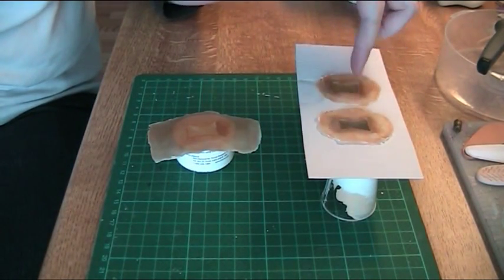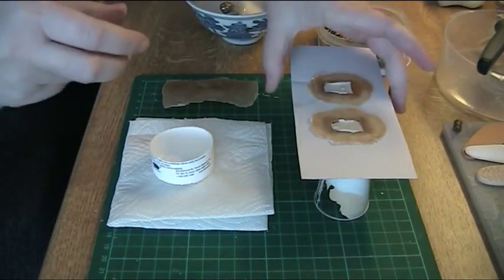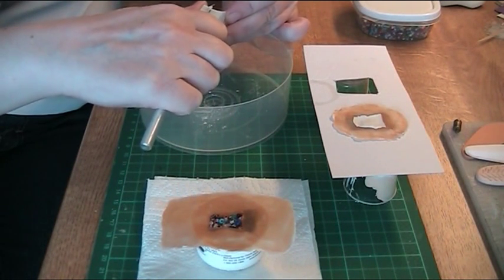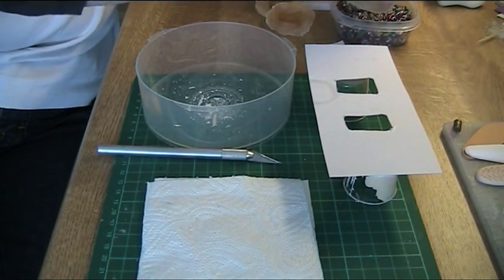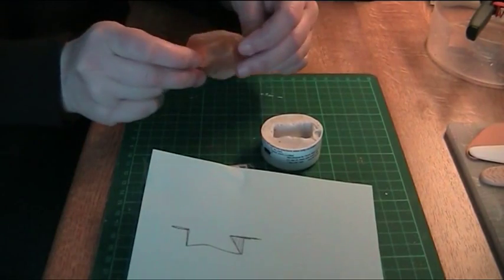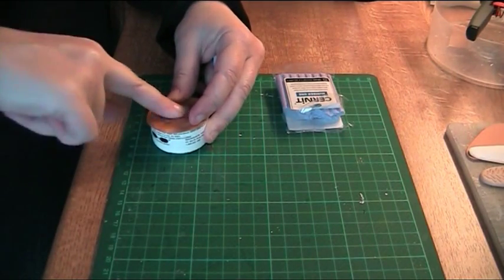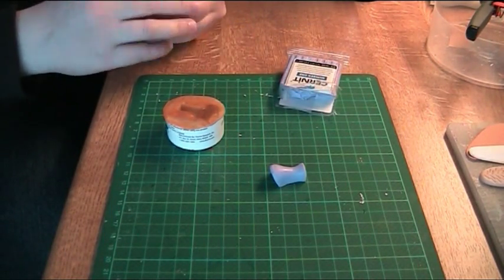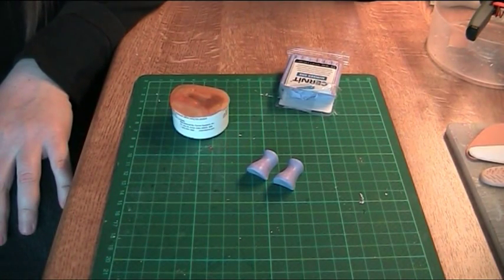FDS Tutorial: Plaster casting & a latex mold with polymer clay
Making plaster casting heels using latex molds and an experiment on using a latex mold with polymer clay.

For an index of all the Fashion Doll Shoes Tutorials listed according to the subject,